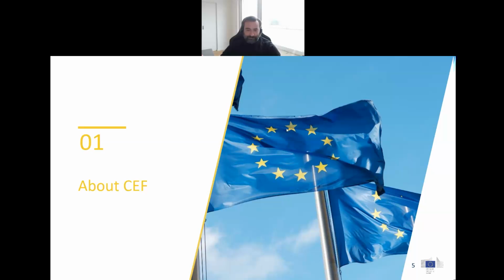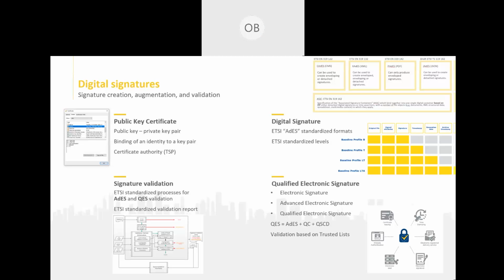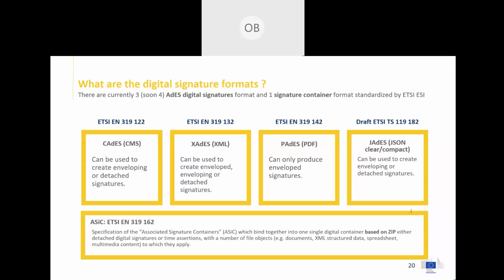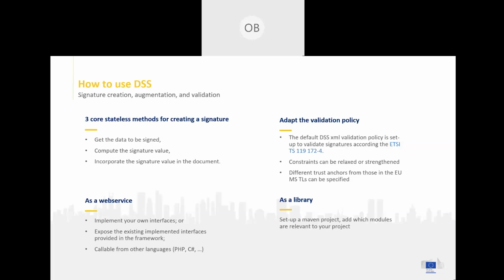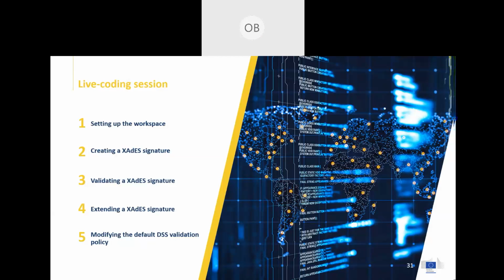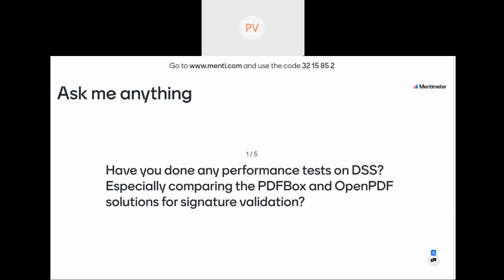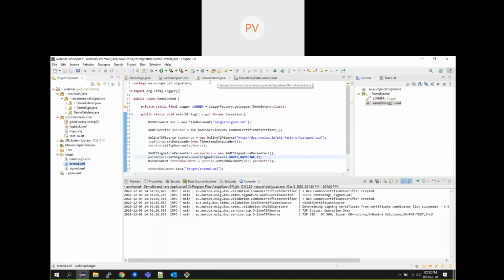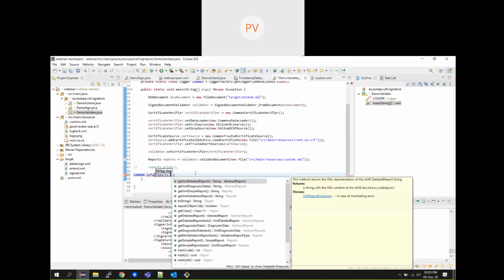CEF eSignature - DSS Webinar technical session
The European Commission held a webinar on its Building Block, eSignature on the 9 December 2020.

DSS, Digital Signature Services, is as an open-source software library for electronic signature creation and validation. It is supporting the creation and verification of interoperable and secure electronic signatures in line with European legislation. In particular, DSS aims to follow the eIDAS Regulation and related standards closely.

This webinar highlights which are the ETSI standardized signature formats suitable for the creation of advanced electronic signatures and what is the difference between the validation of such a signature and the verification of a qualified status. Also, it demonstrates how digital signature creation and validation work in the DSS framework, supported by a live coding session on those aspects.